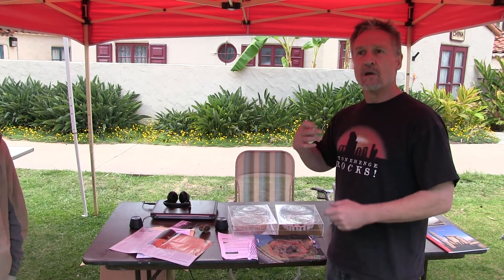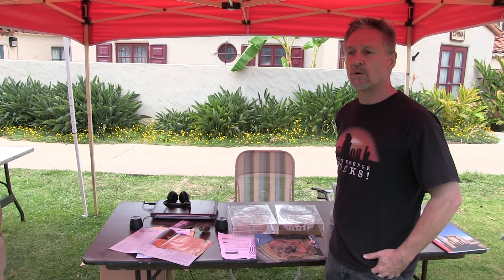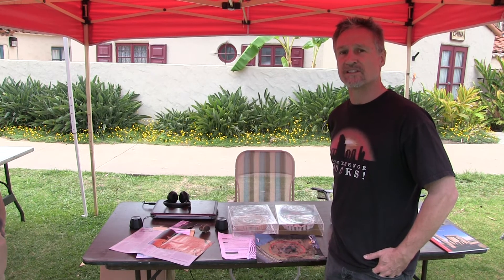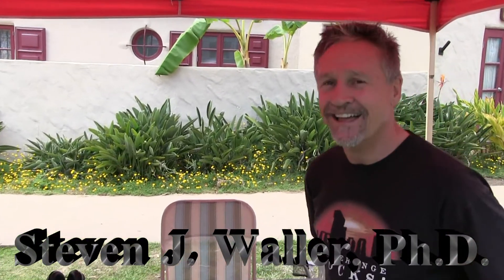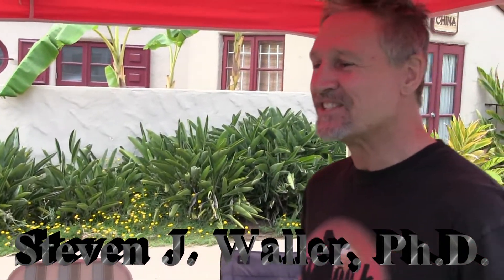Archeoacoustics: Auditory Illusions and Stonehenge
Why did the people of the Stonehenge area, build massive stone structures? Perhaps, to represent, in stone, that which they experienced in music? Steven J. Waller, Ph.D., explores this idea.